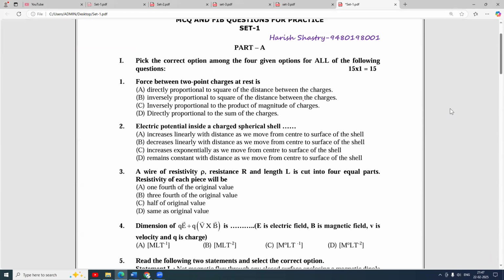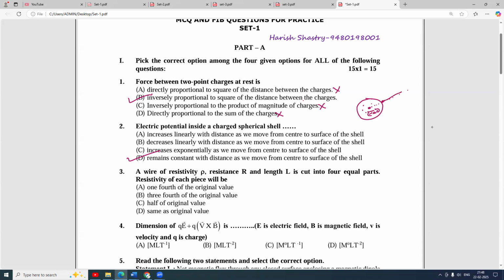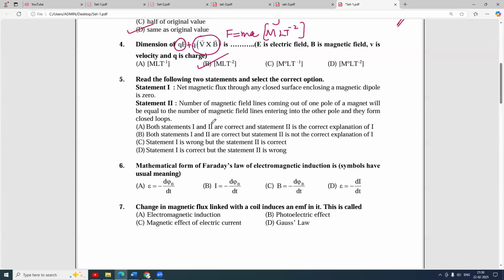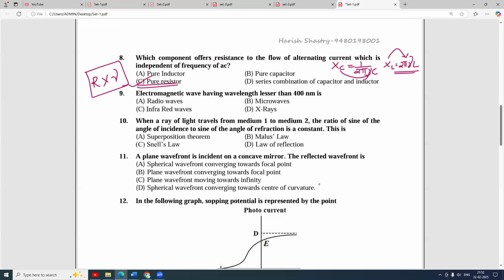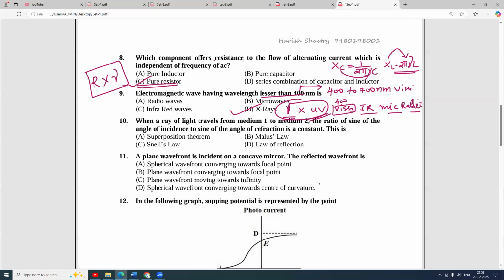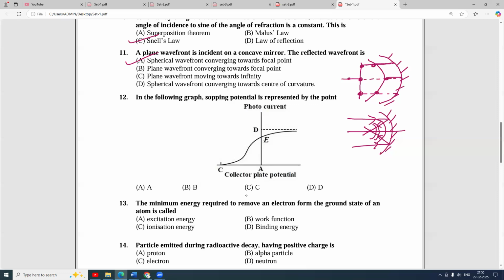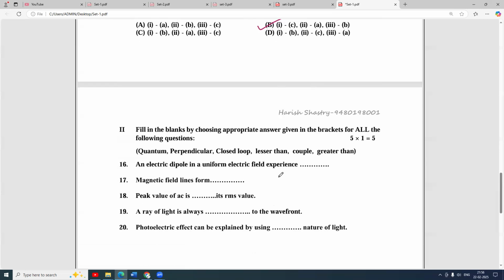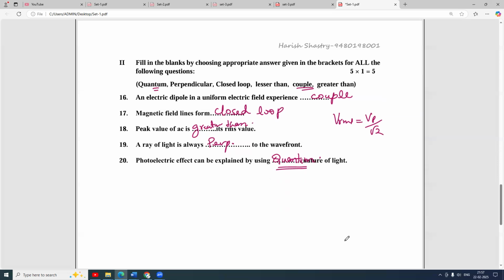MCQ Set 1